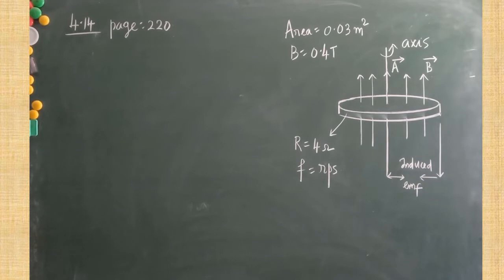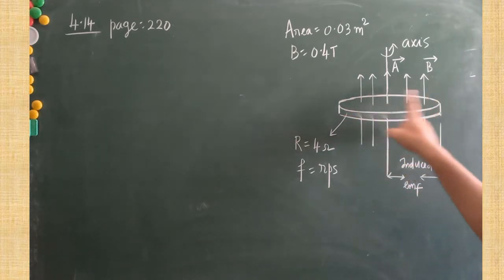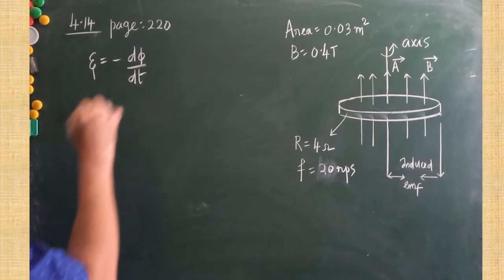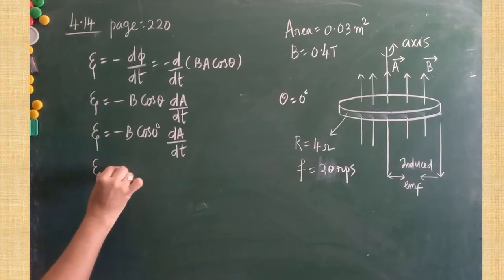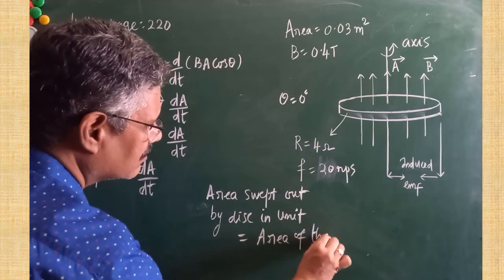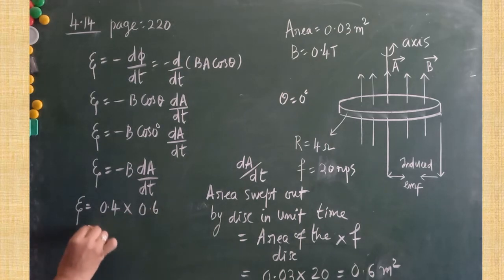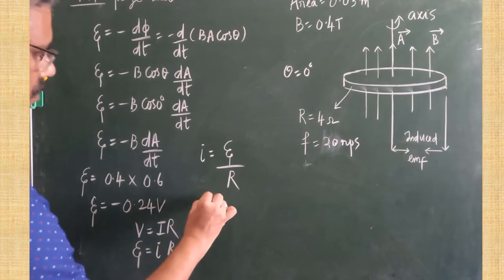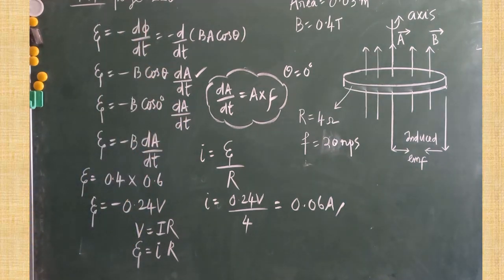CHAPTER 4 ELECTROMAGNETIC INDUCTION EXAMPLE PROBLEM 4-14